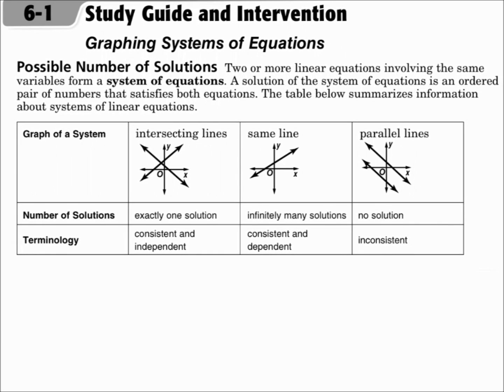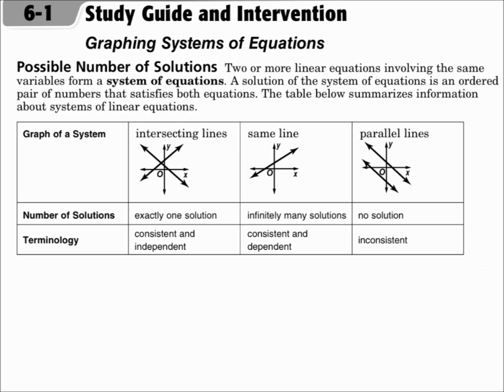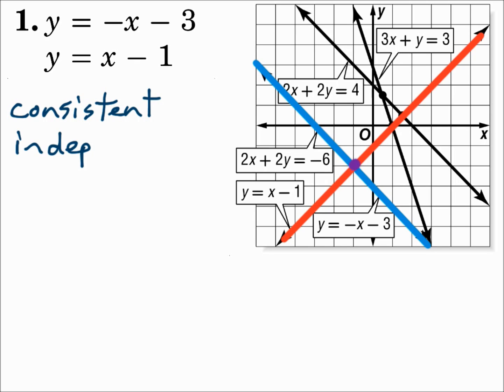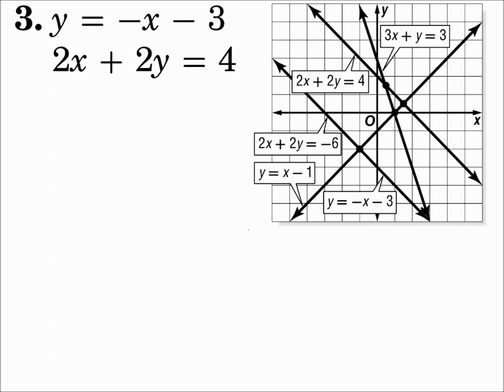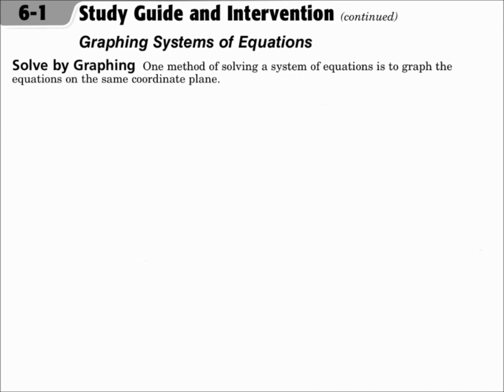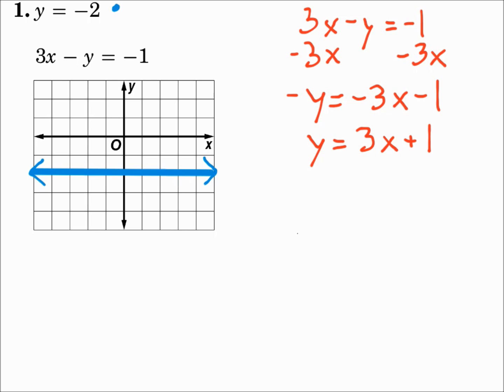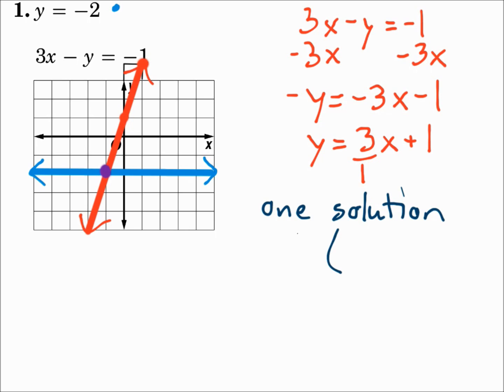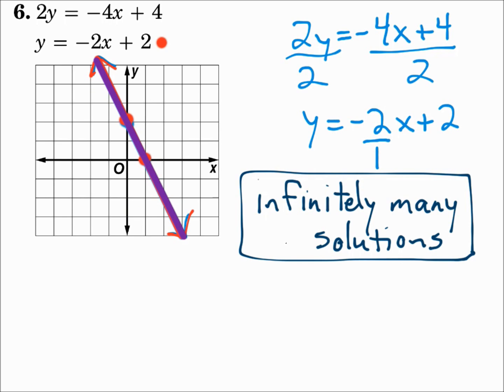Algebra 1 6.1 Graphing Systems of Equations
Determine the number of solutions a system of linear equations has.  Solve systems of linear equations by graphing.